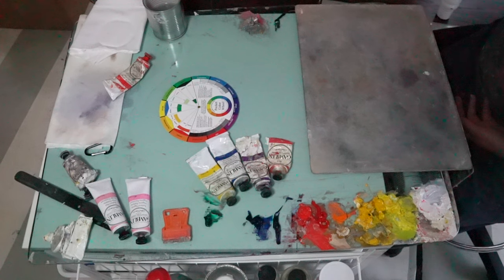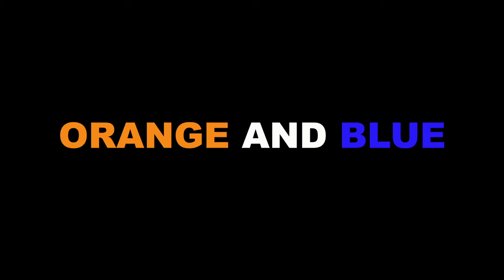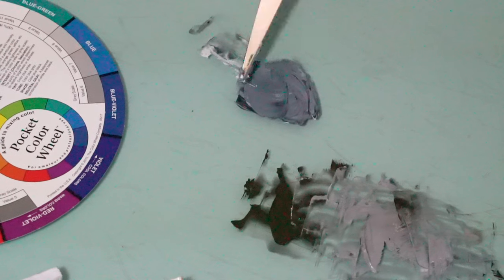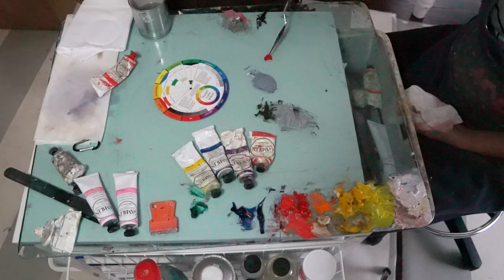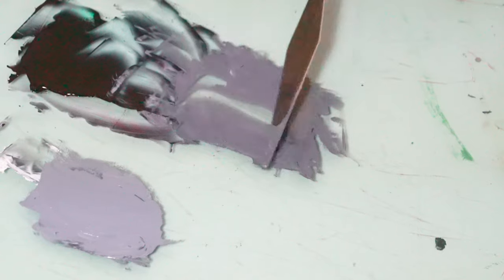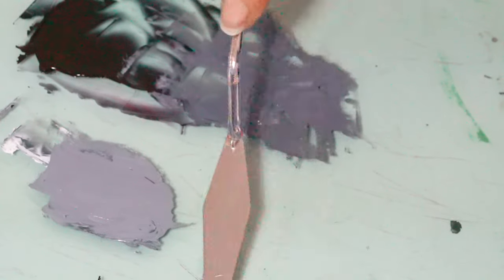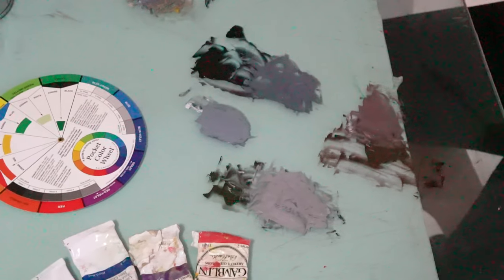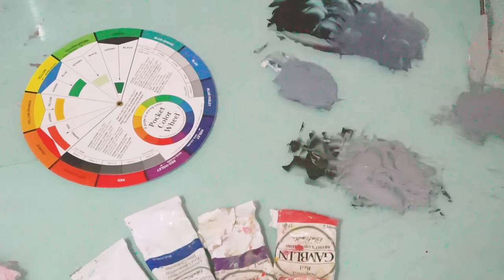Learn how to paint mix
Artist Kathleen Beausoleil teaches you how to properly create warm and cool tone greys using complementary colors.